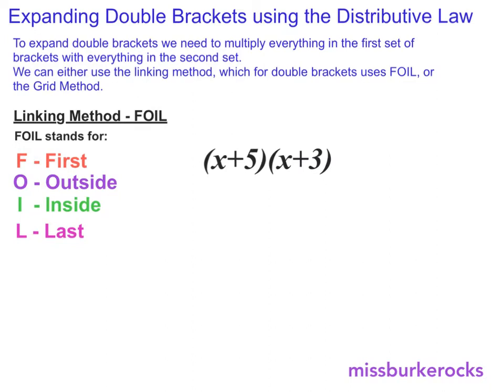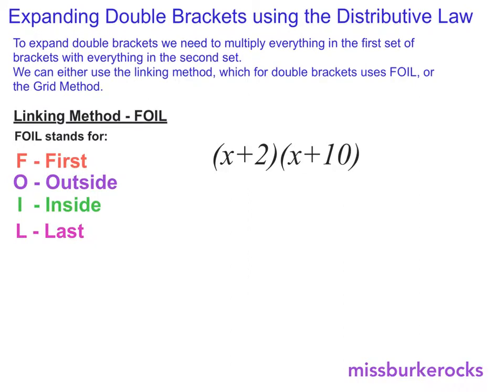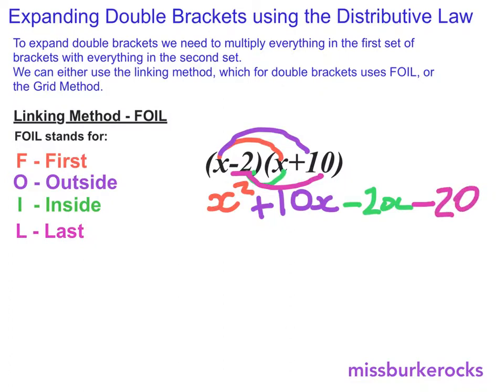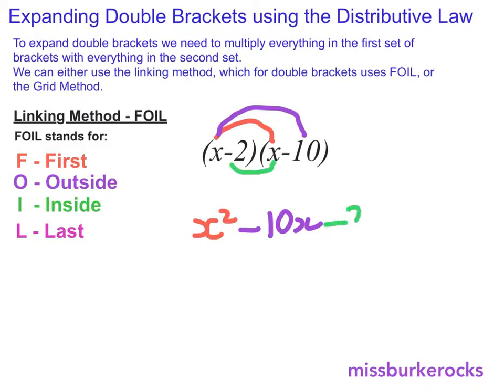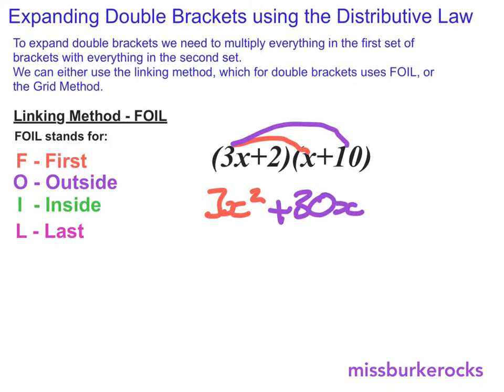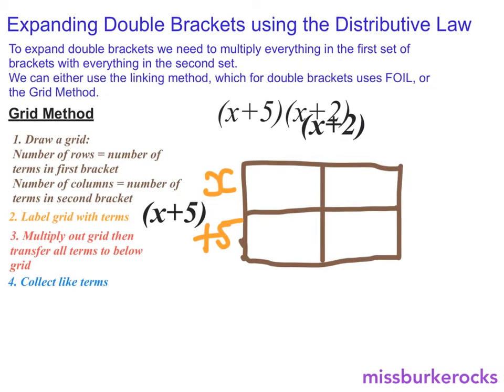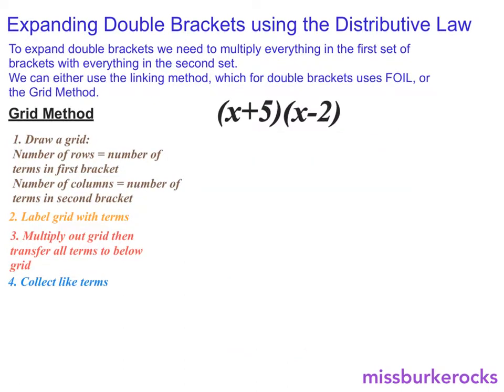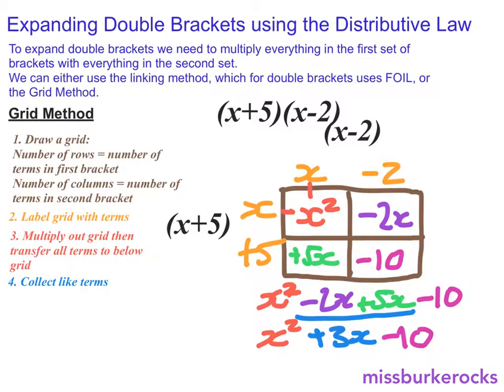Expanding Binomials (Double Brackets)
Miss Burke explaining how to expand double brackets using either a linking method (FOIL) or a grid.